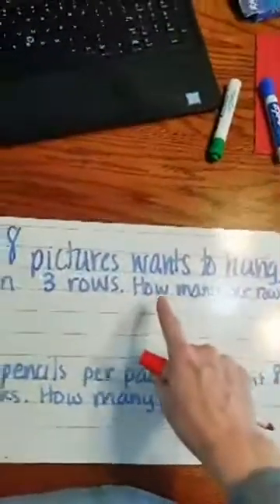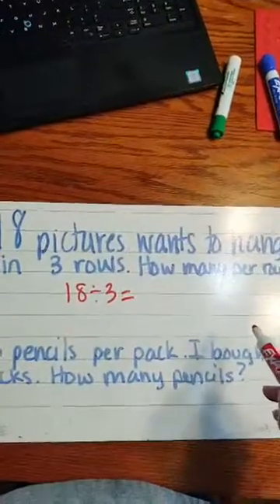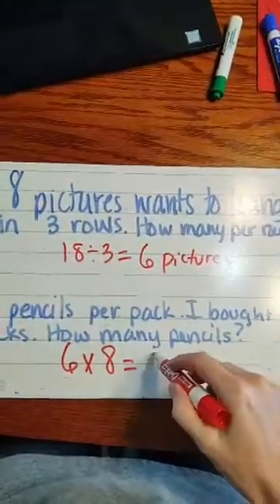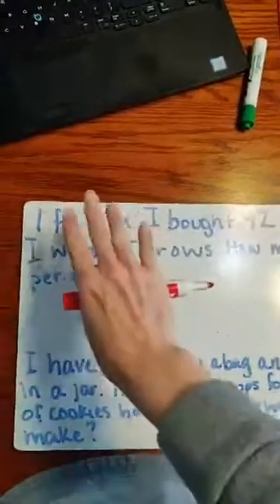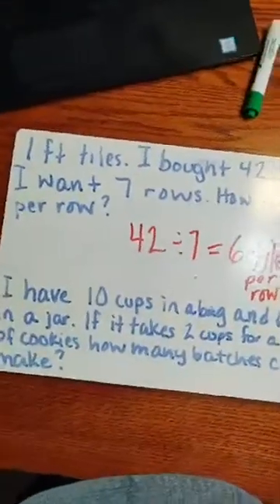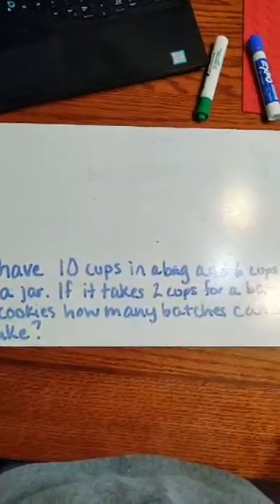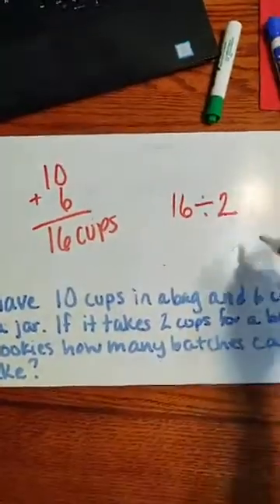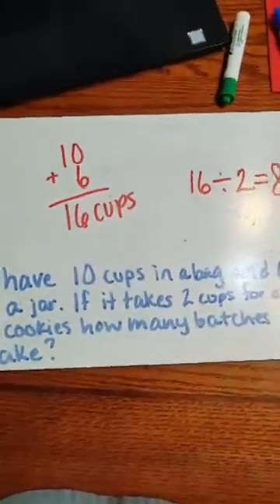3rd grade math story problems with area, equal groups, and 2 step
We will review what operations to use in problems with area, equal groups and 2 step problems.